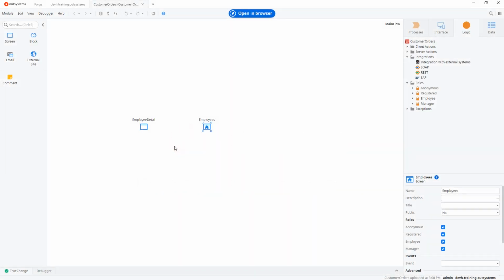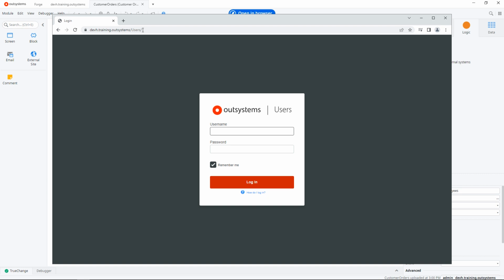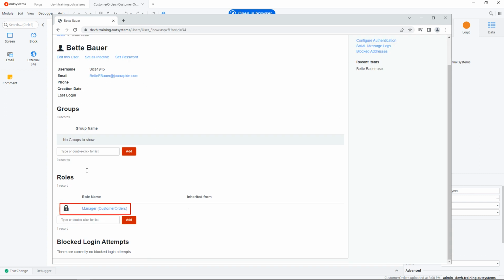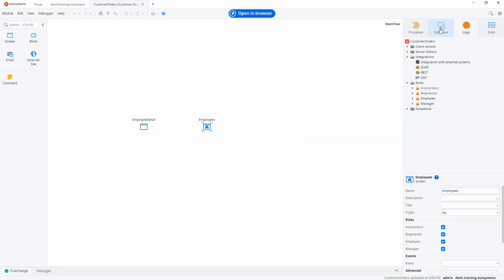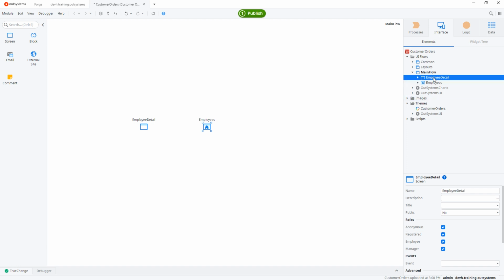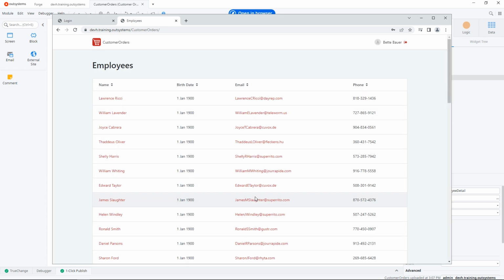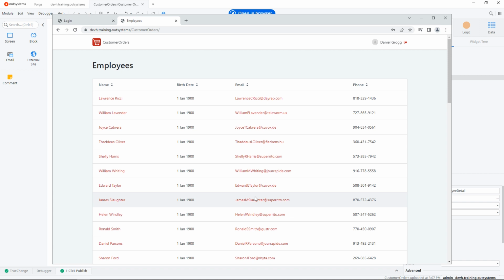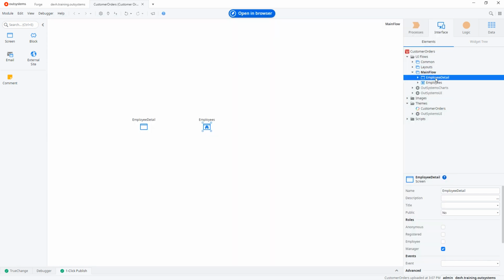1 3 Demo How To Control Authorization on Screens | Ekranlarda Yetkilendirme Nasıl Kontrol Edilir?